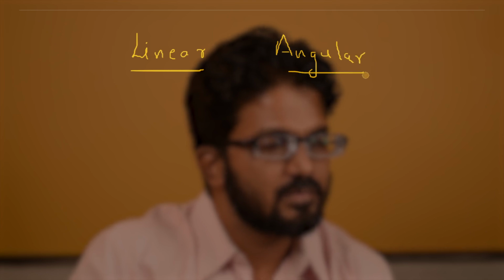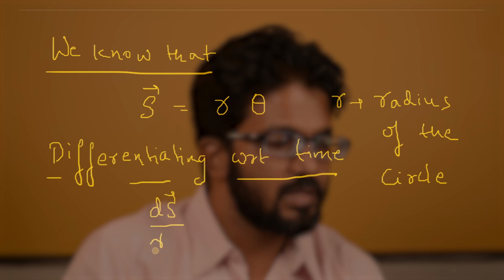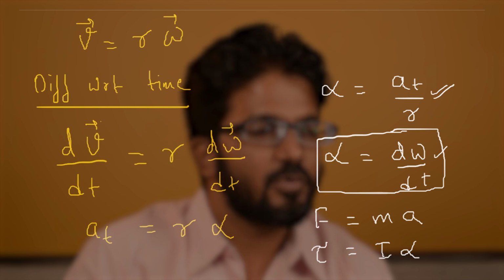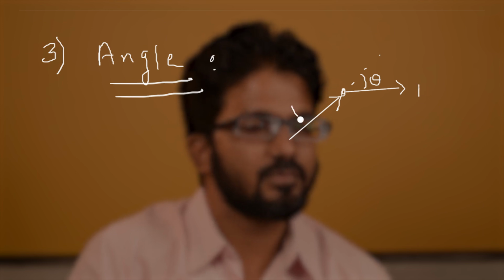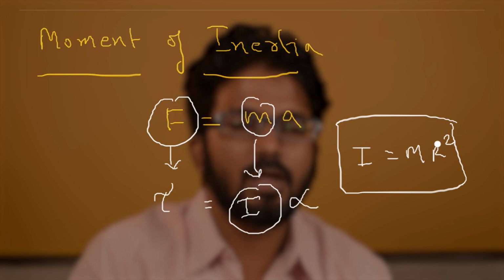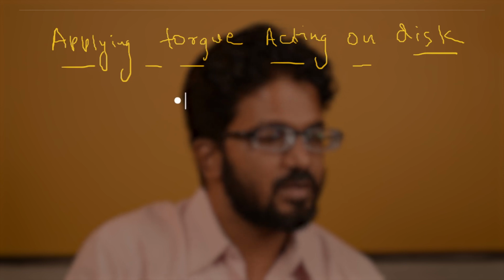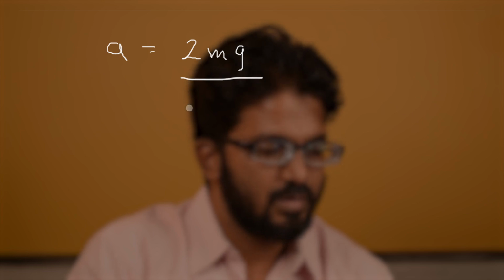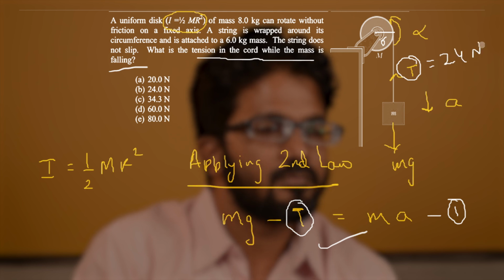Rotational Motion with Fixed Pulley | F = Ma 2013 | Torque | Moment of Inertia | Cheenta | Tanumoy